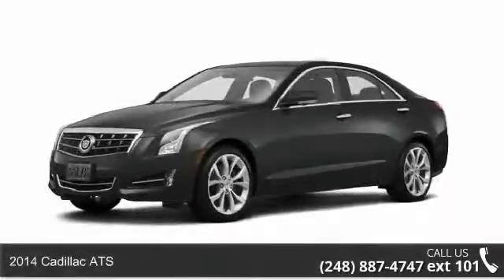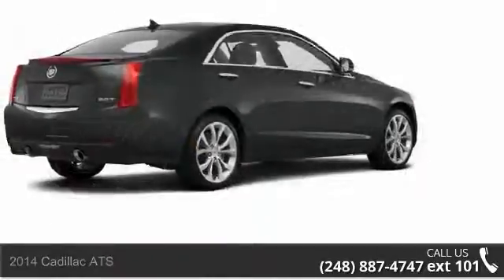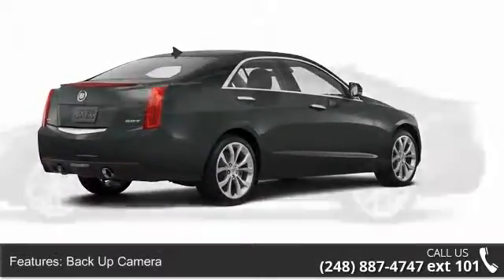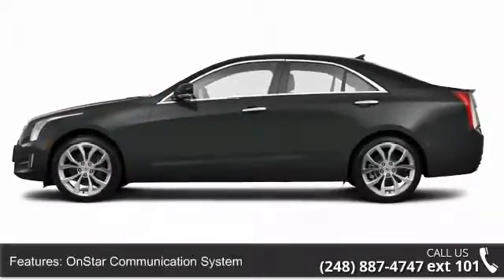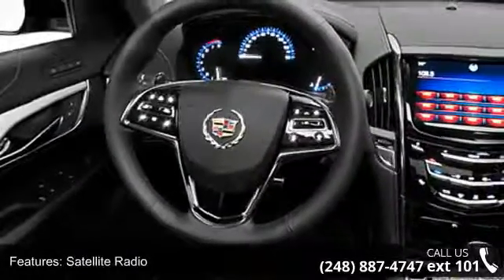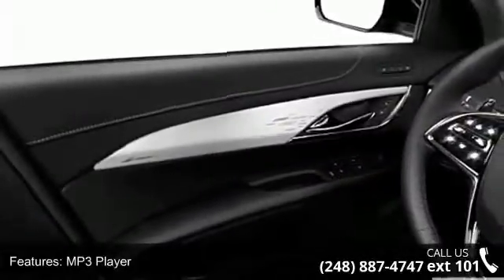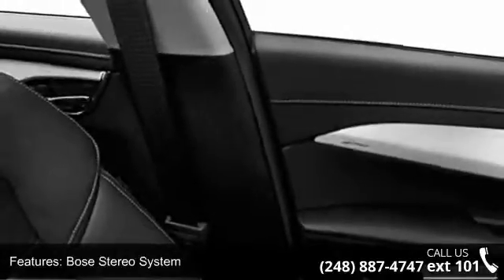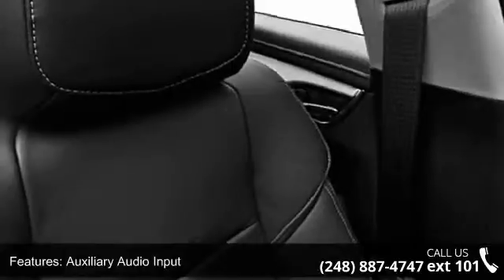2014 Cadillac ATS - LaFontaine Cadillac Buick GMC - High...